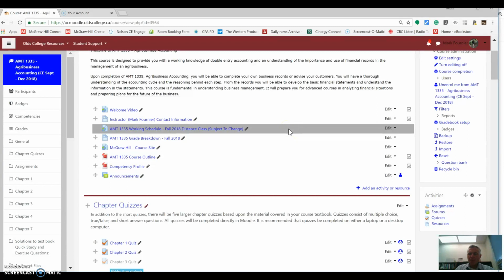AMT 1335 Fall 2018 Week 3